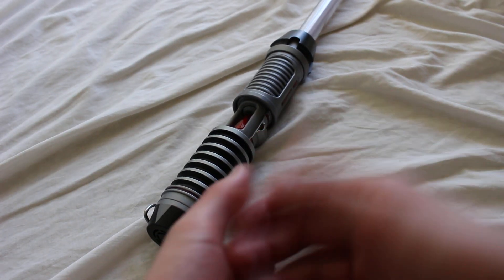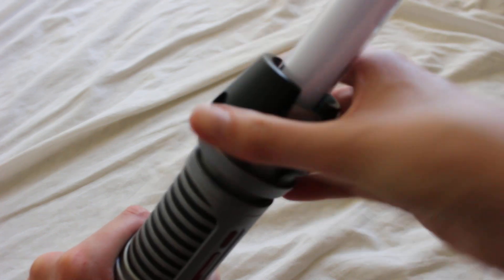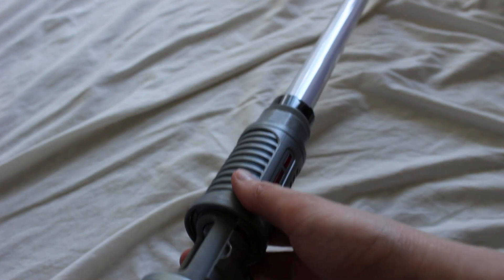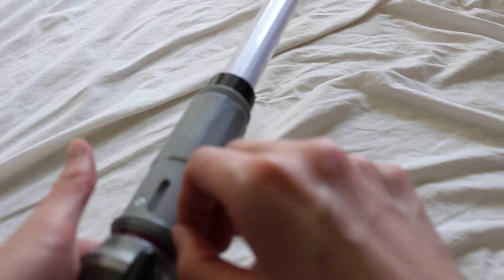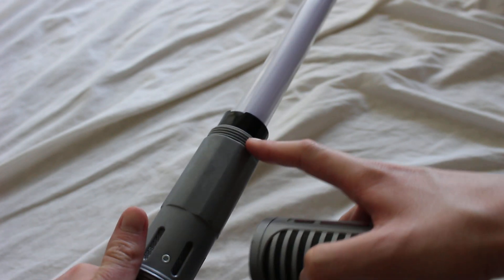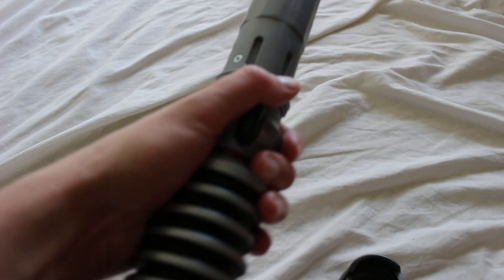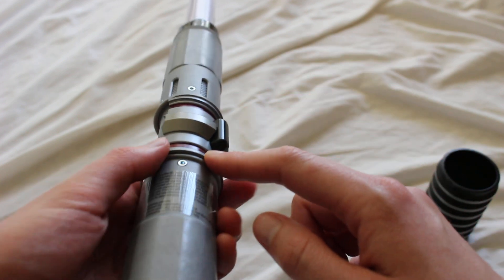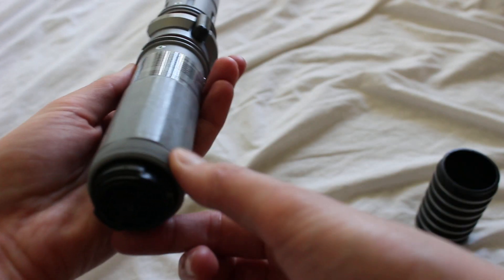Problem with Savi's Workshop Lightsaber Threading